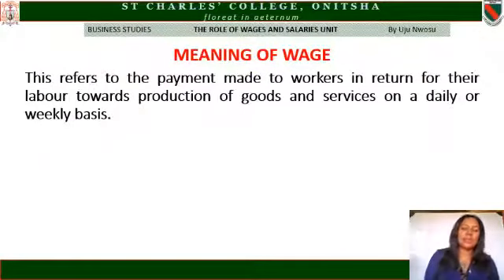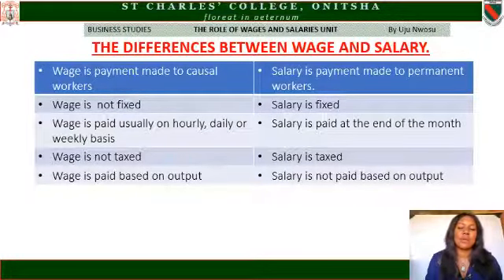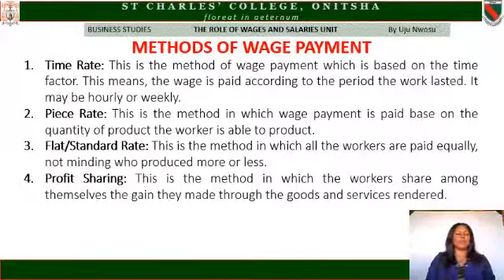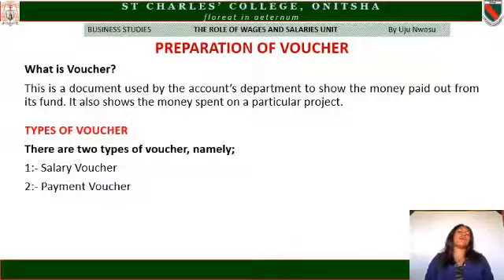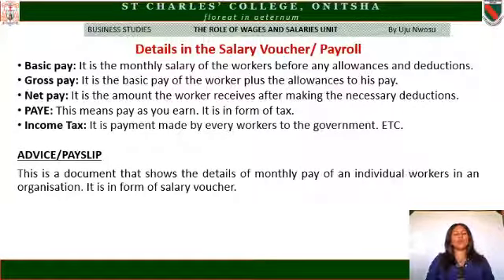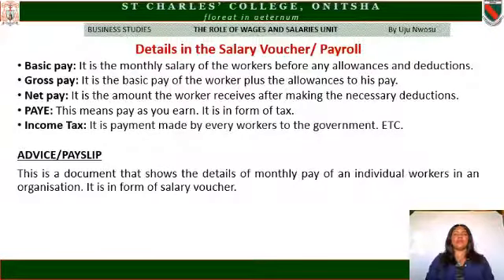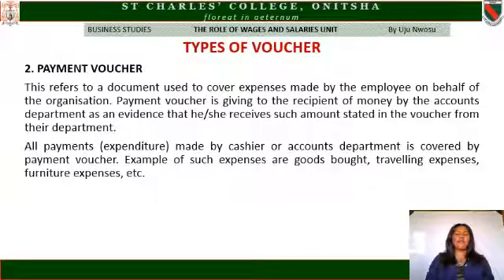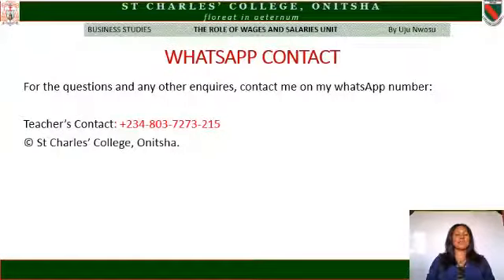Business Studies SALARIES & WAGES by Uju Nwosu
"Salaries and Wages," Business Studies lesson by Uju Nwosu, teacher at St Charles' College, Onitsha, Nigeria.